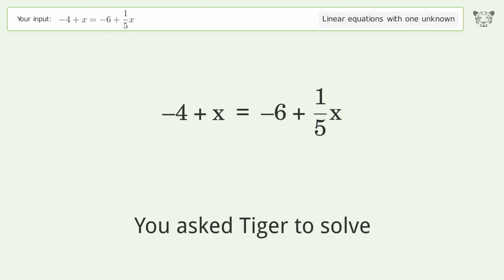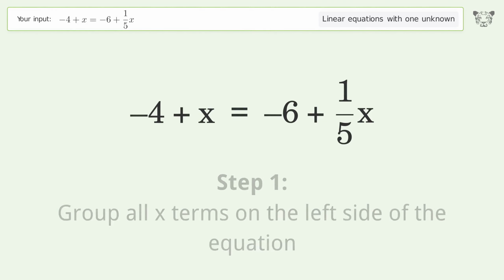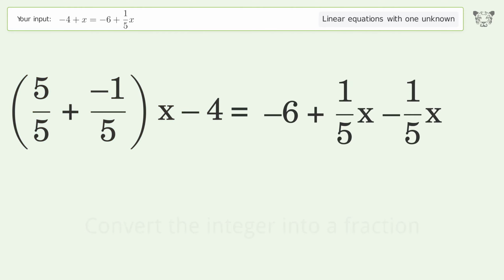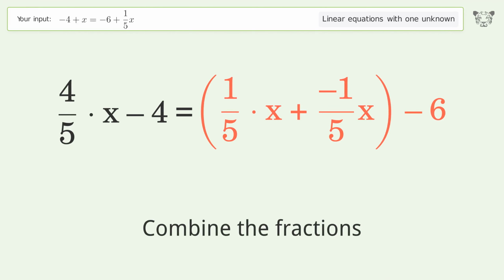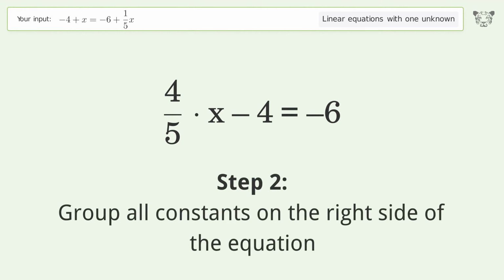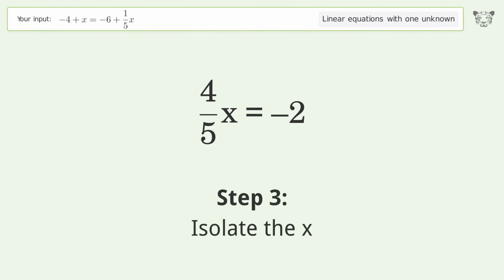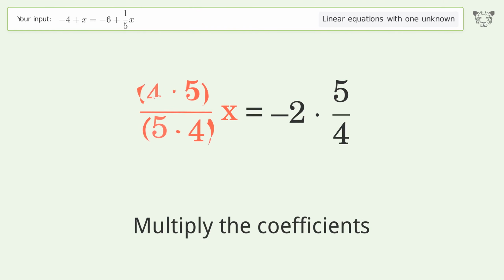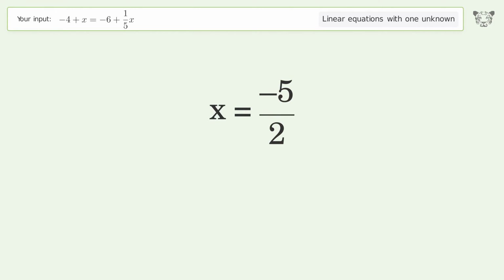Solve -4+x=-6+1/5x: Linear Equation Video Solution | Tiger Algebra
Struggling with -4+x=-6+1/5x? Watch our step-by-step video on Tiger Algebra to master this linear equation effortlessly.